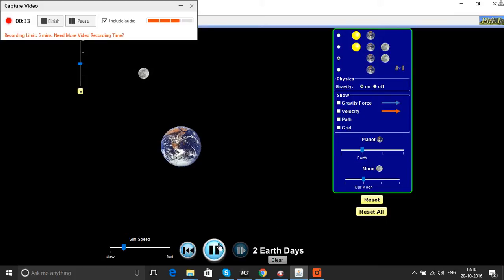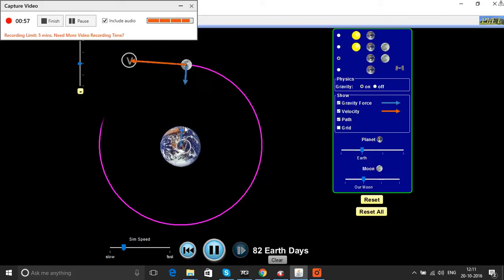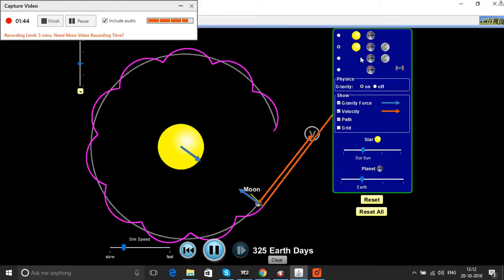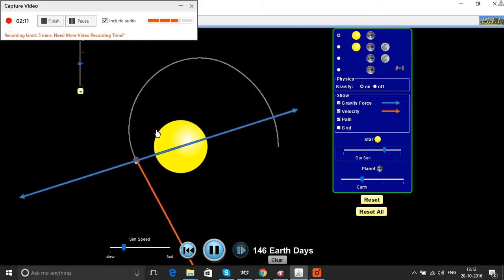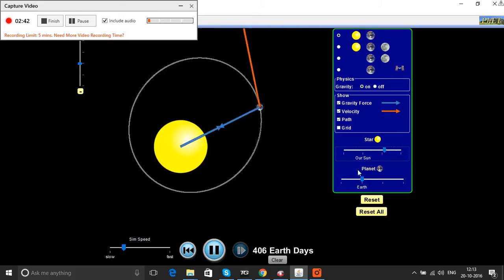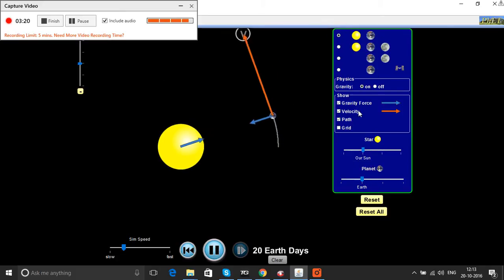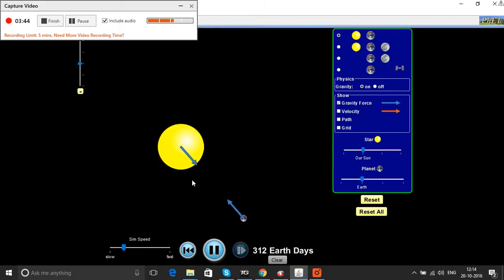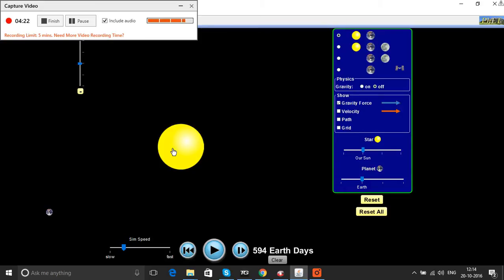Effects of Gravity